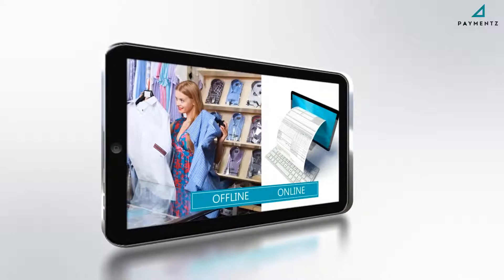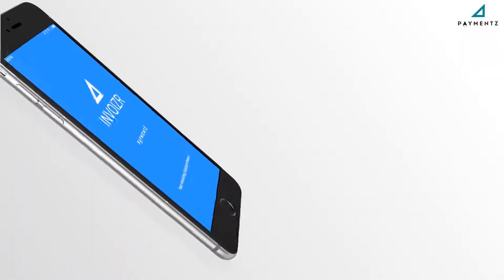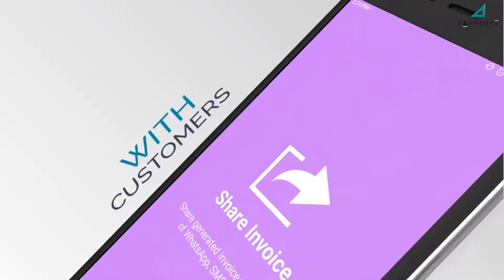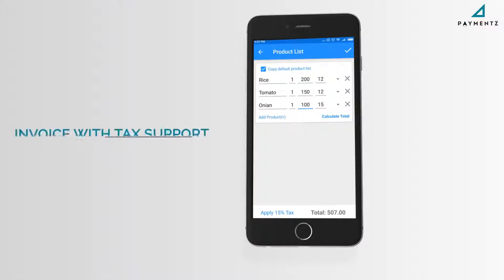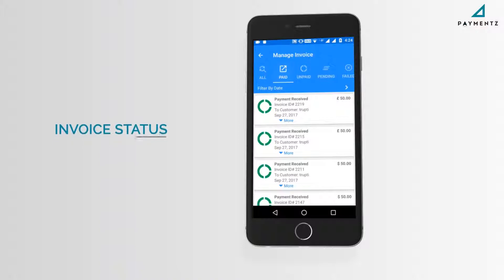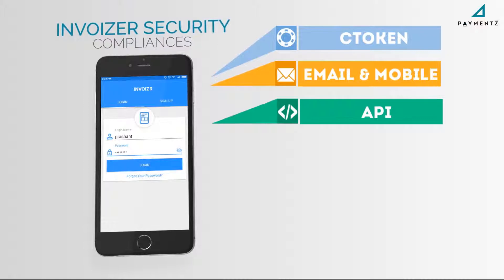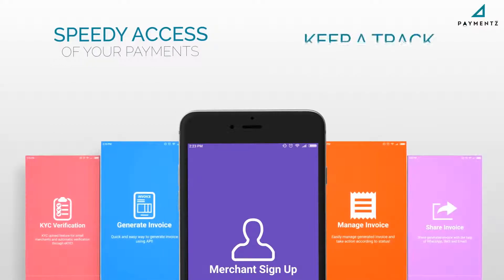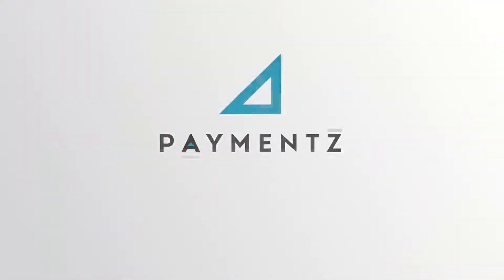Invoizer Mobile Application & Its Features Corporate Video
Corporate Video production of features Invoizer mobile invoicing solution video produced for transact world group for more details email is on